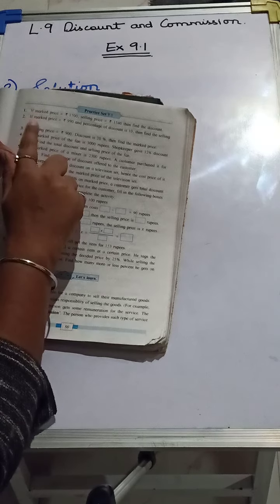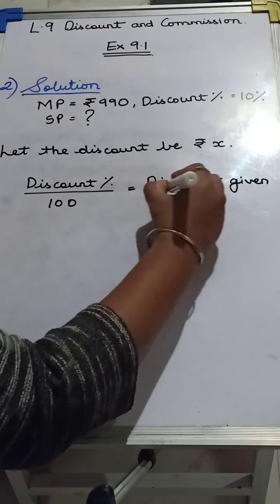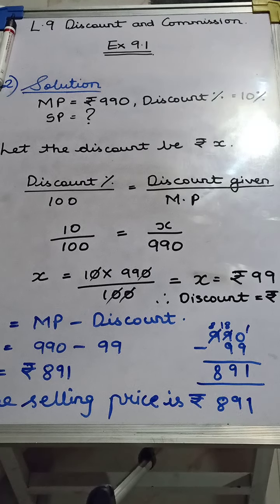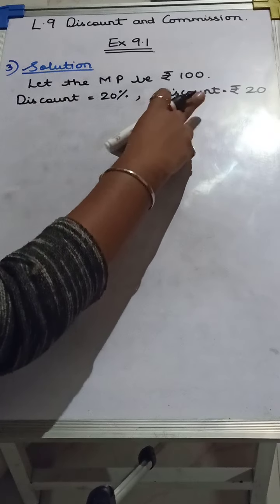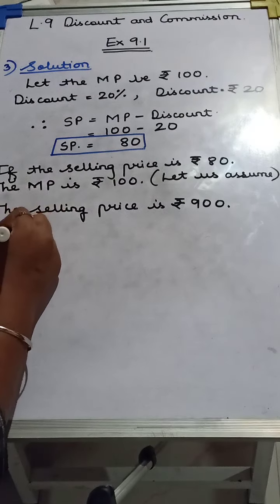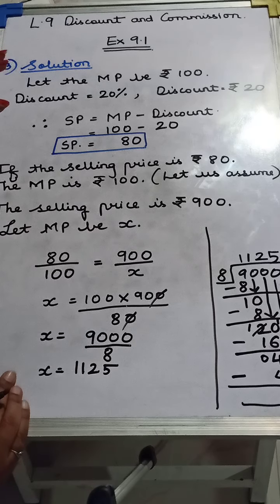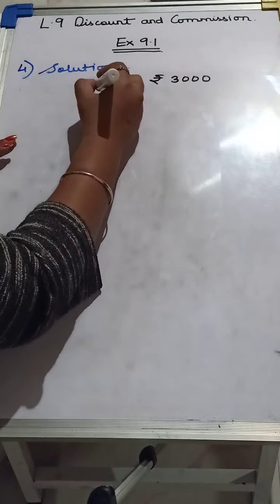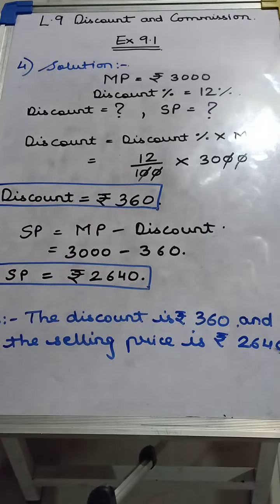Subject : maths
Practice set 9.1 continued